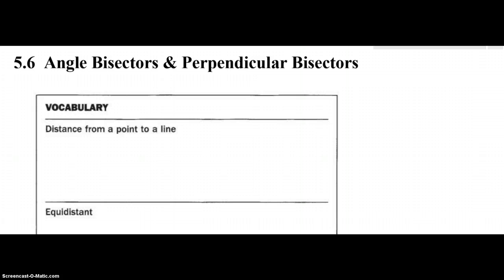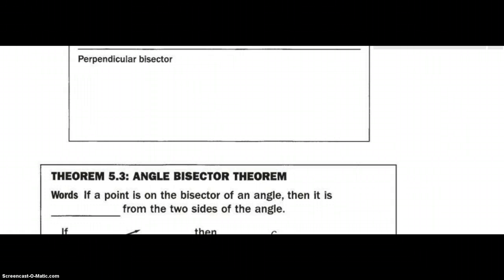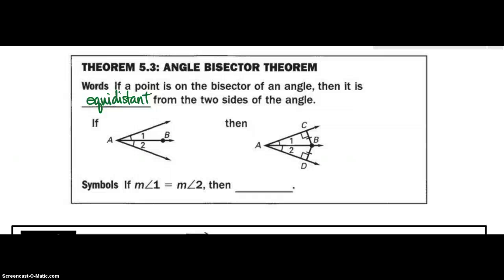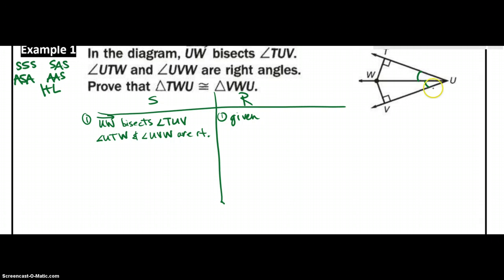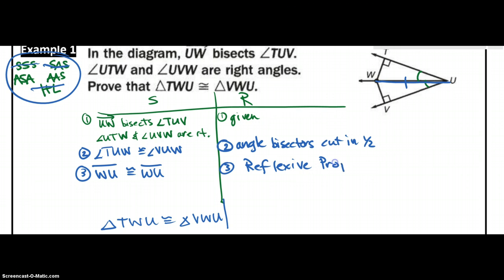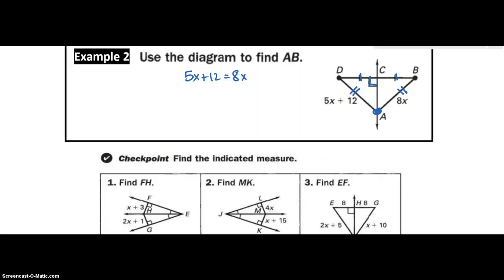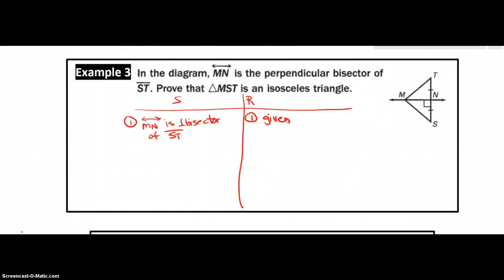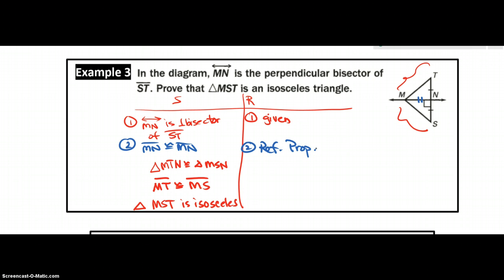5.6 notes - perpendicular & angle bisectors